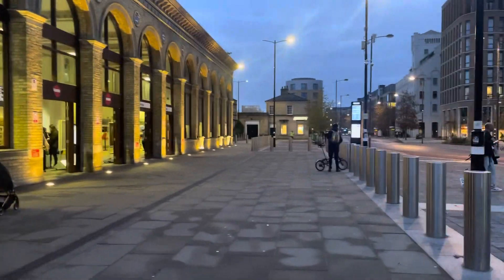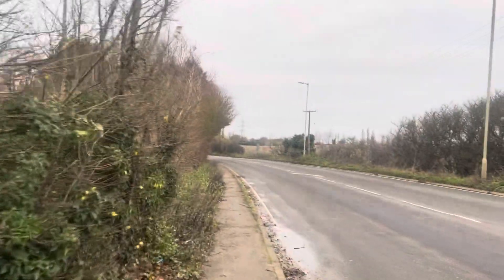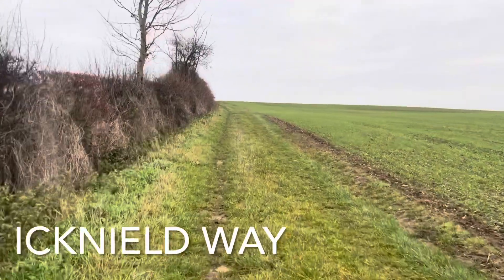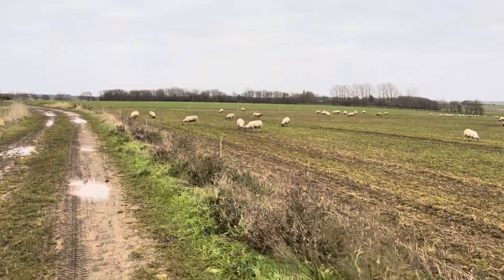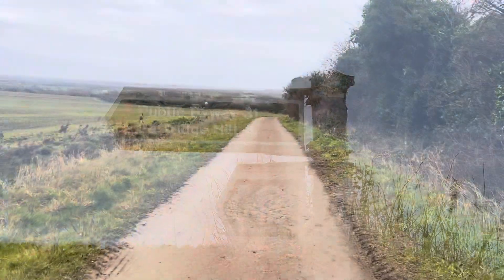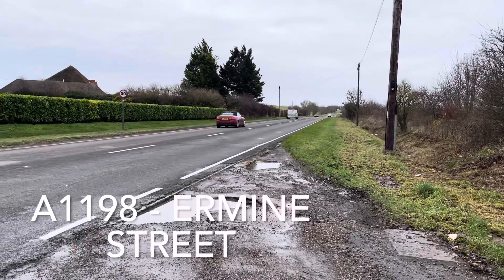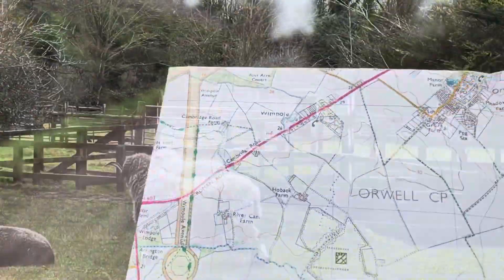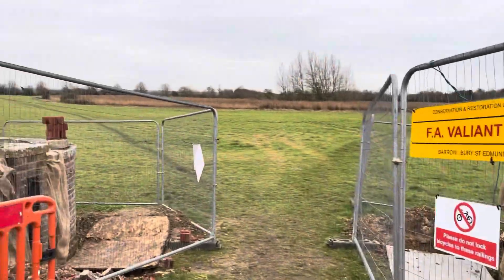Hiking part of the Ancient Icknield Way - 24miles to get home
The Icknield Way is an ancient path suggested to be 5000 yrs old. Crossing six counties over 170miles linking Peddars Way, The Ridgeway with the Wessex Ridgeway. I took the train south to Baldock and walked home on part of the trail. It was a dull cold day with no rain. I made the rookie error of not accurately measuring the distance so what I thought was 19miles was actually 24miles. I started in the dark and finished in the dark

Note: There is no adjustment to or photo-shopping of any image or video. All videos are shot and all  pictures captured on my iPhone12 before compiling using iMovie